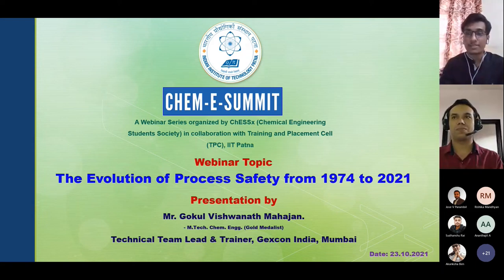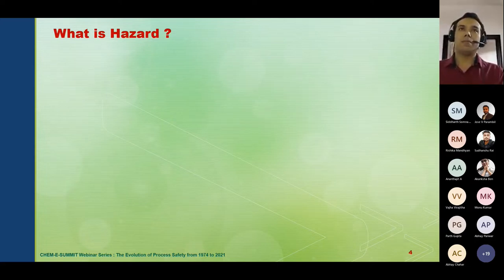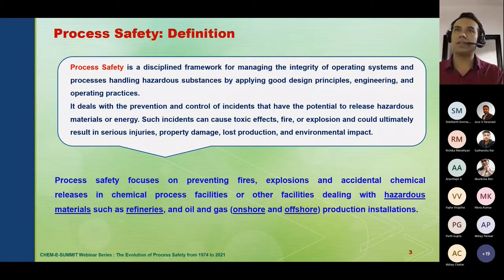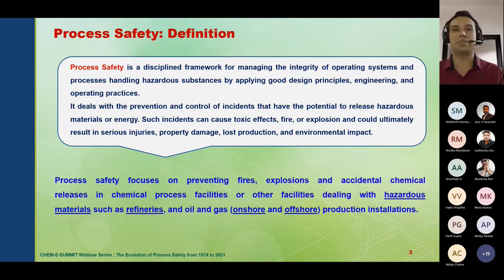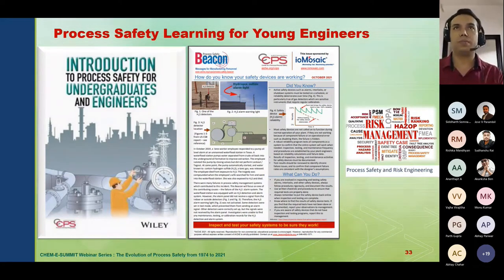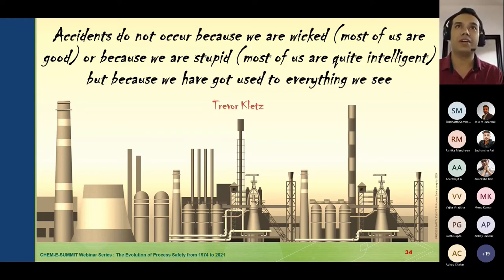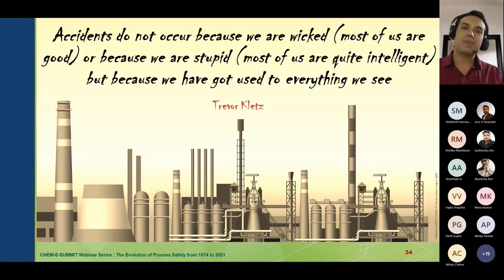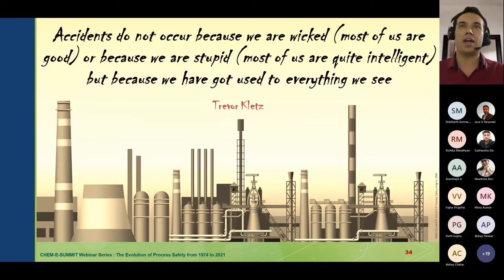The Evolution of Process Safety from 1974 to 2021 || CHEM-E-SUMMIT Webinar Series, IIT Patna